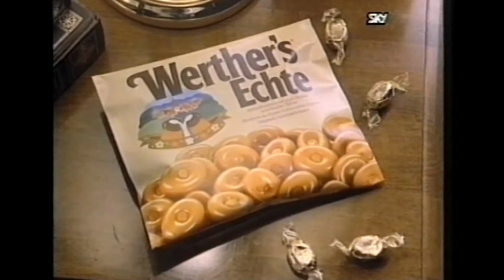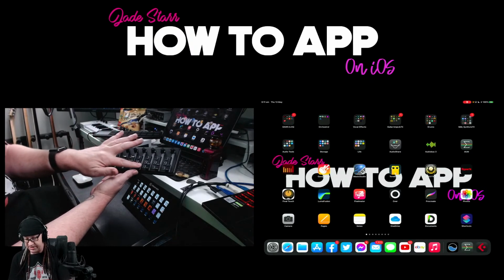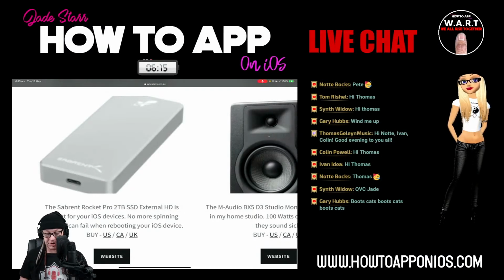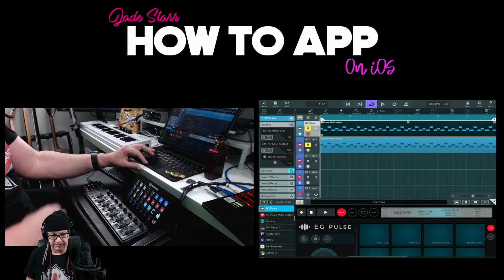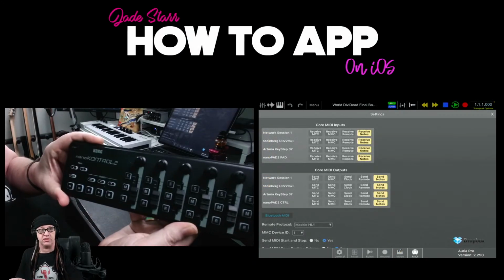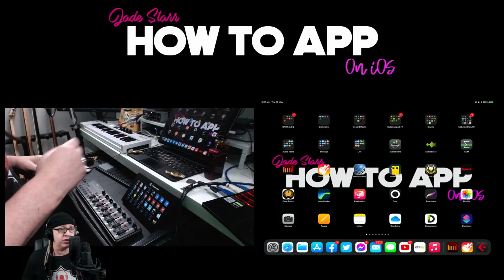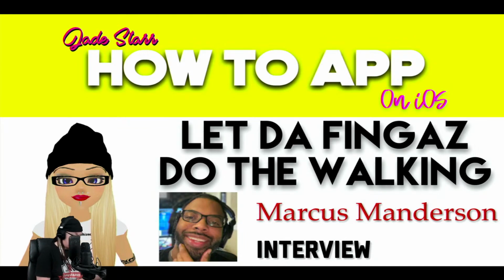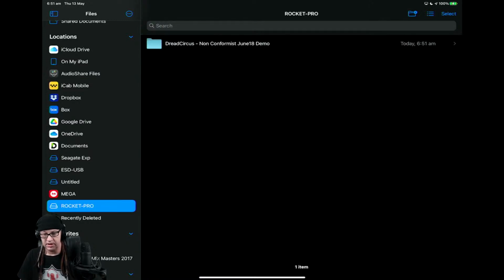Control your DAW with Mackie on iOS - Korg NanoKontrol 2 - How To App on iOS! - EP 276 S5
In this episode of "How to App on iOS". I'll be messing about with the Korg NanoKontrol 2 on my iPad Pro. Yet another really cool little controller from Korg for the cost of around $50. It's simple to set up. totally plug and play and just works with almost all of your favourite DAWS and Apps with Ease. I'll be using it in Cubasis, Auria Pro, AUM and some others. its uses Midi and Mackie HUI to seemlessly connect to your iOS device or MAC/PC. This controller is Awesome!

I also have another 2 copies of any of the 4 New SWAM String Instruments to Giveaway. Winners announced in 1 days time!

Control your DAW with Mackie on iOS

Clubhouse - @jadestarr